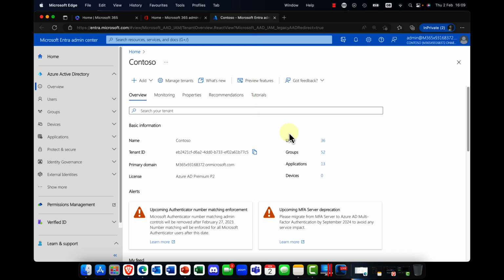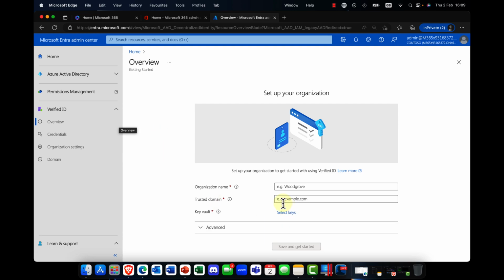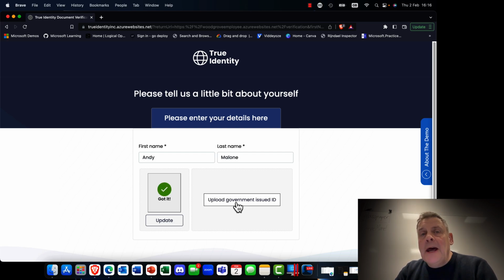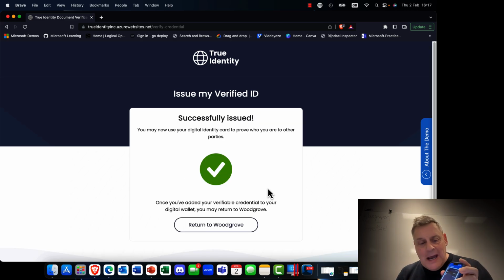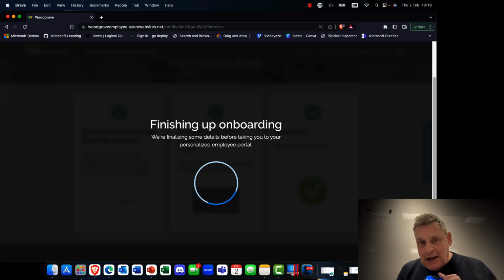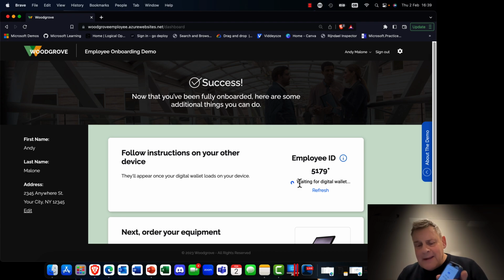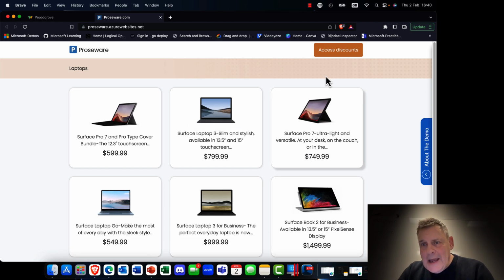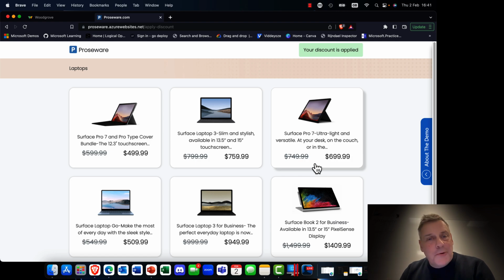Microsoft Verified ID Explained!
It’s here in all of its glory. Microsoft Verified ID is the latest must have tech to identify your users and members. This next generation of Digital Identity is set to become the tech that will no doubt replace many of the paper based ID methods that we use today. Once verified you can store your Digital ID in your Apple or Android Wallet and instantly able to explicitly verify your identity to an employer or business. In this short session I’ll take you through the basics of what it is and what it can do for you.